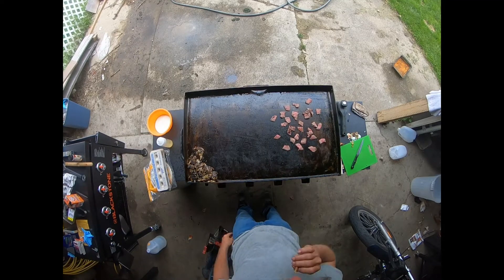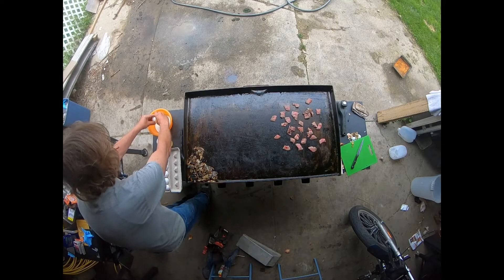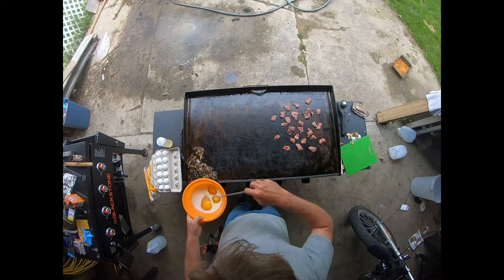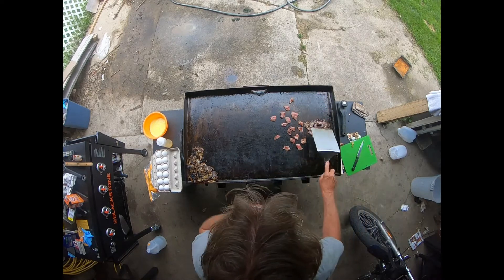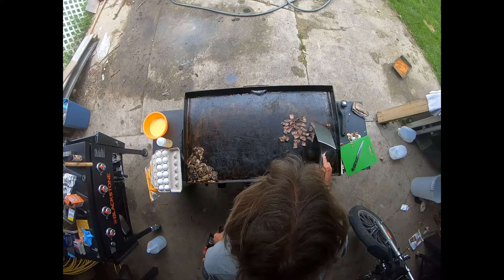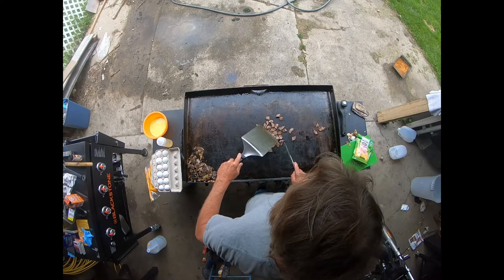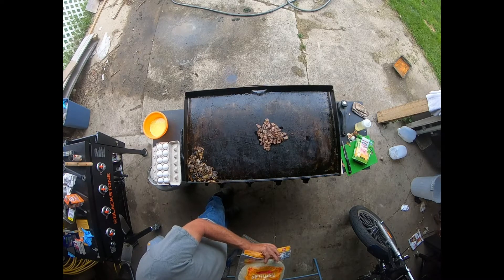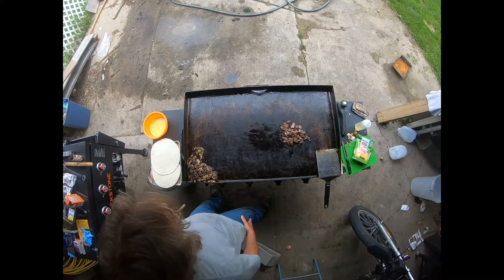Blackstone Burrito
Blackstone Cooking